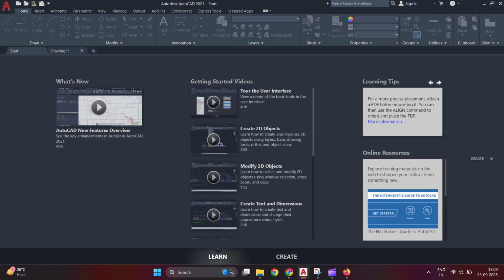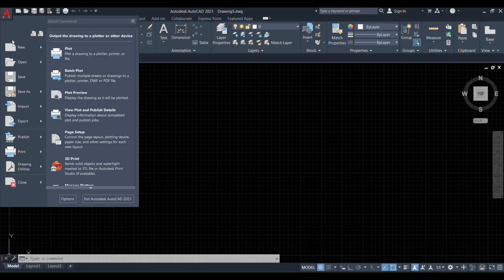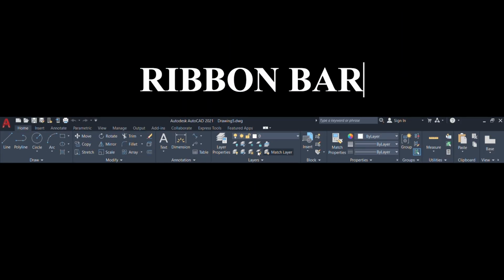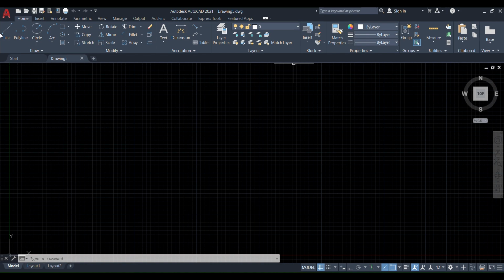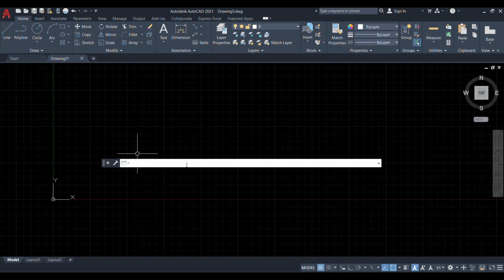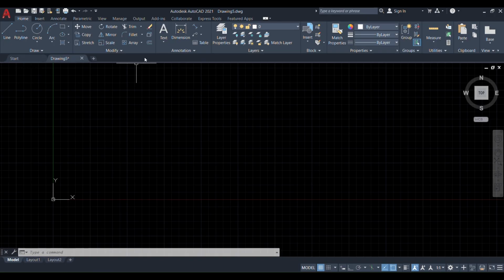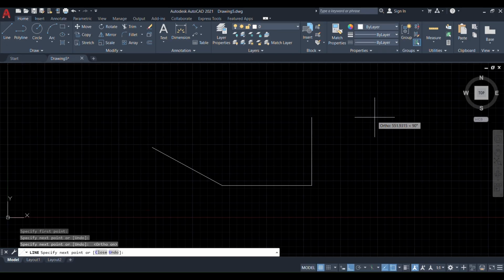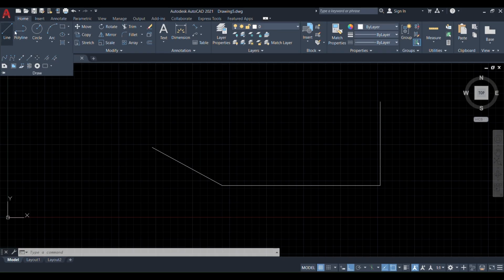Interface of The AutoCAD | Autocad Tutorials | Day 1 Full Tutorial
Welcome to V CAD 🎓 – your one-stop channel for learning AutoCAD in simple, easy-to-follow steps. Here, we teach AutoCAD from beginner to expert level with clear explanations, practical exercises, and real-world projects. Whether you are a student, engineer, architect, or designer, V CAD helps you master CAD skills for your career. 🚀